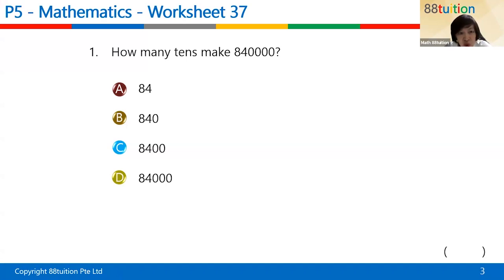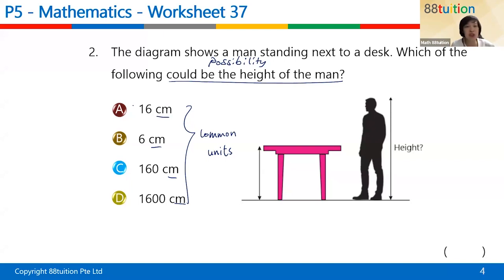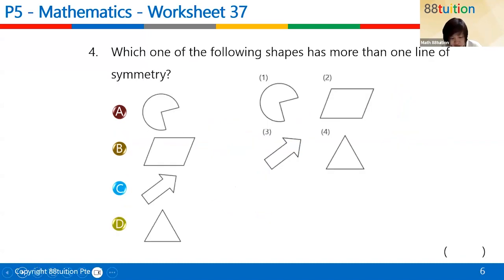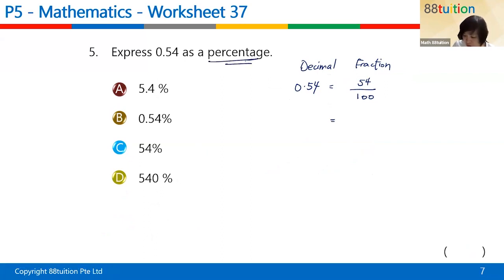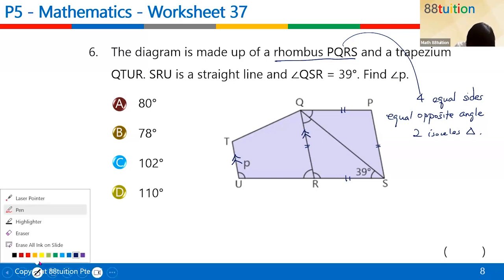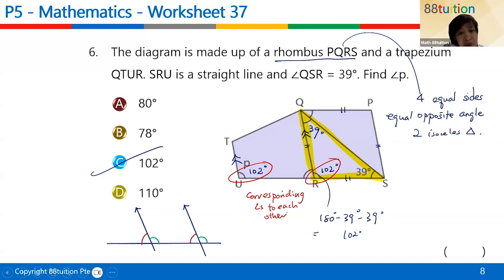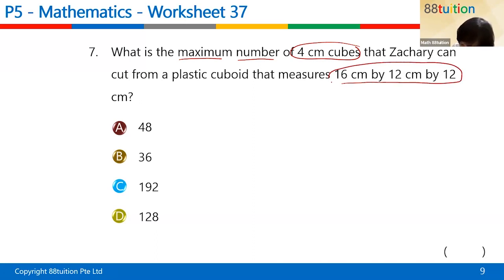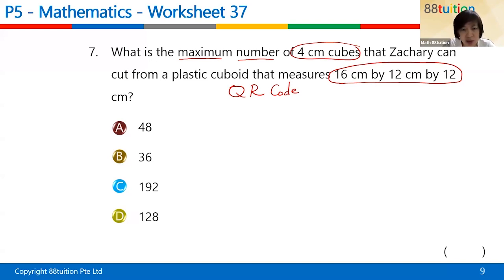P5 - Group C - Mathematics - Tutorial 37